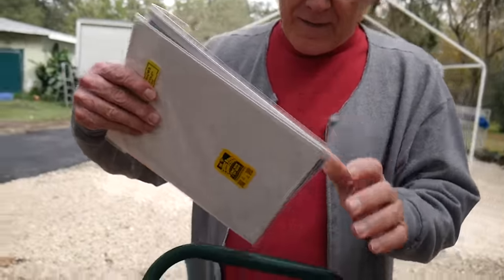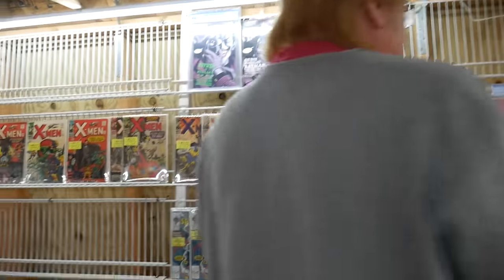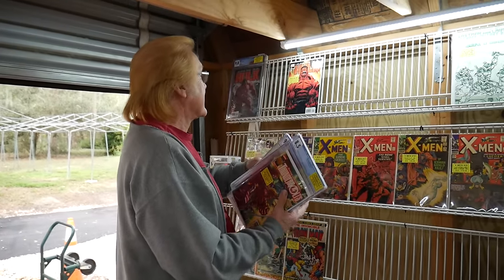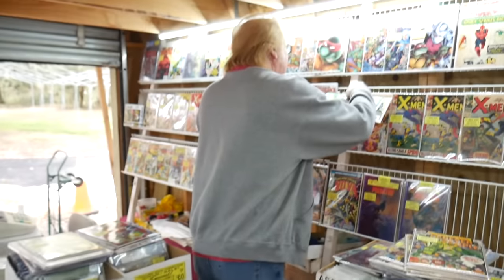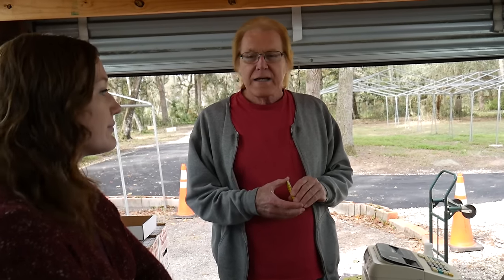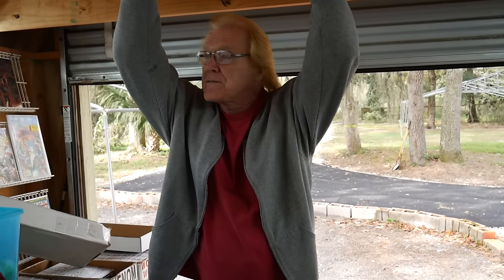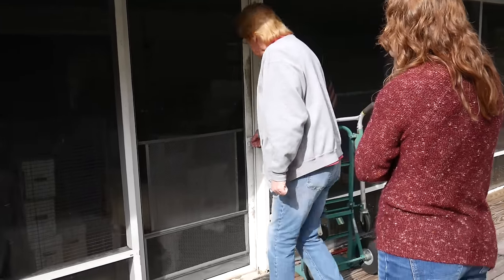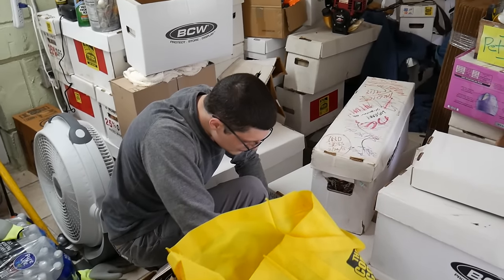Multiple New Collections FULL of Silver Age & Modern Key Issues for Sale at This Outdoor Barn Sale!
Saturday February 24th, 2024, will be our next comic book house sale! We will have thousands of $1 comics, pre-priced comics and CGCs! As always, we will be giving CRAZY deals all day so you will not want to miss this!
The sale will be at the end of Fawn Run in Oviedo Florida just follow the sale signs they will take you right to the sale. The gate will open at 9am and the sale will end at 3pm!

We share weekly comic content, collection pickups and previews of our Whatnot sales!